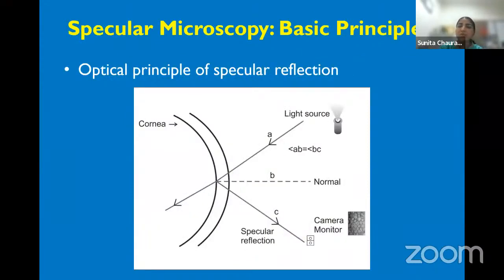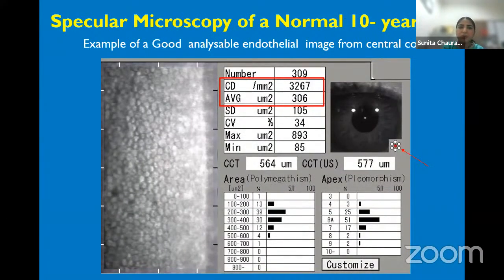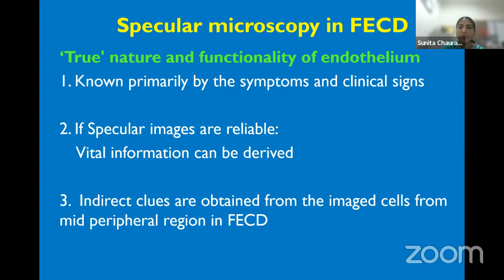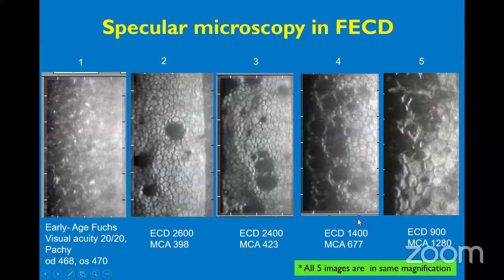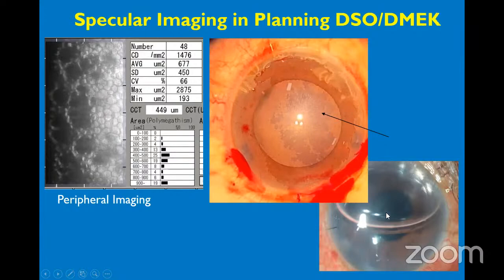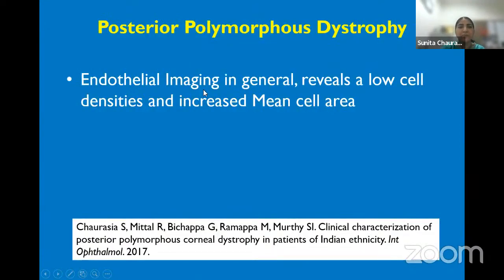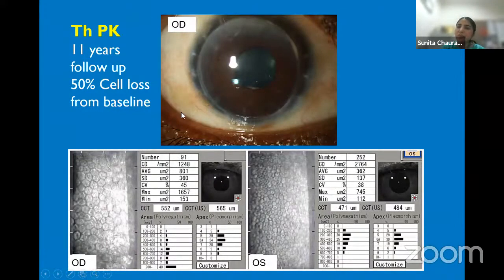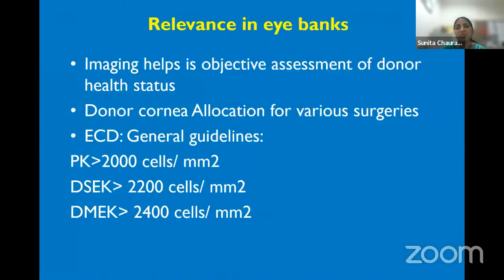AIOS ARC Technologies & techniques... DR. SUNITA CHAURASIA